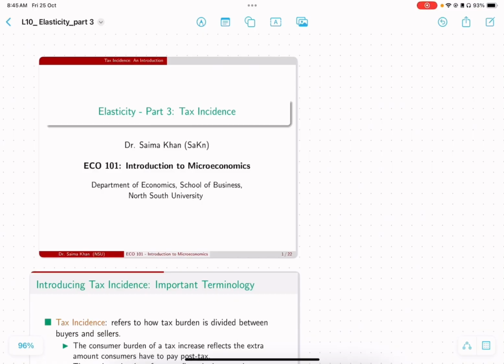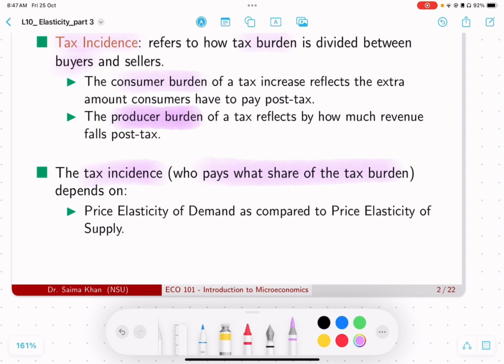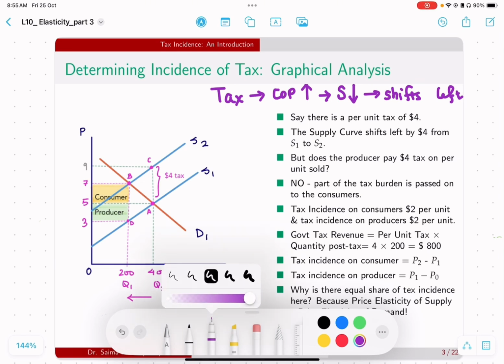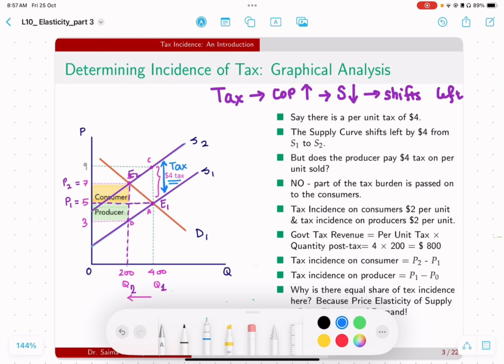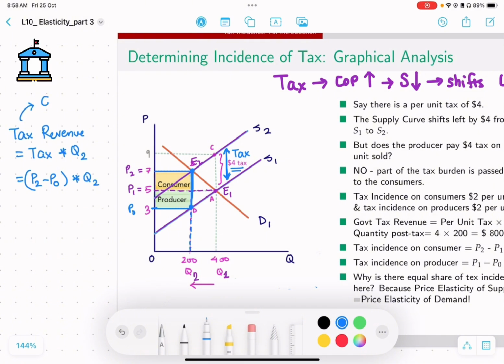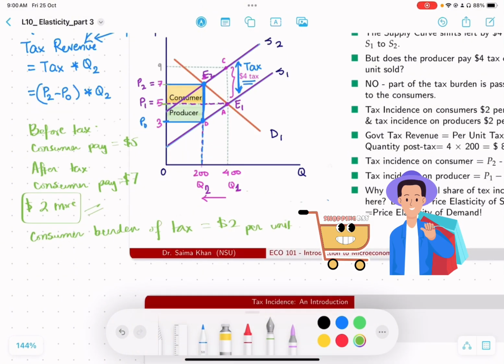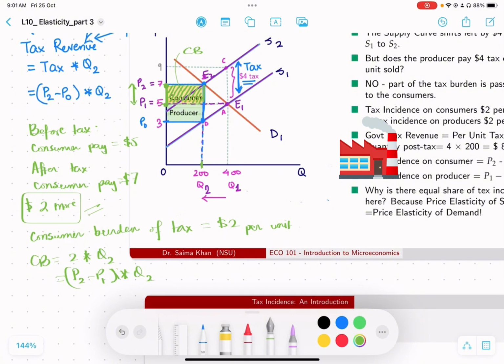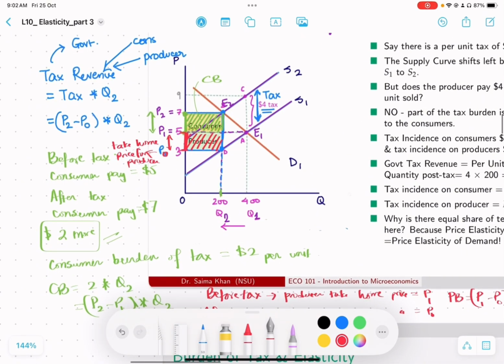L10_part1: Elasticity Application – Tax Burden